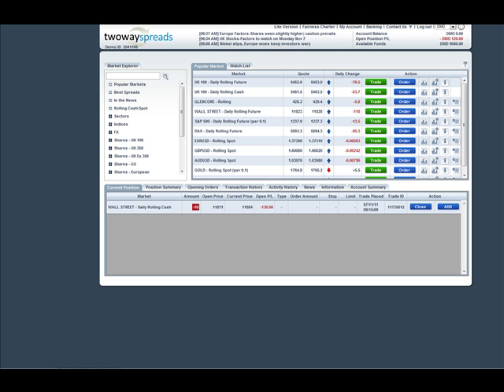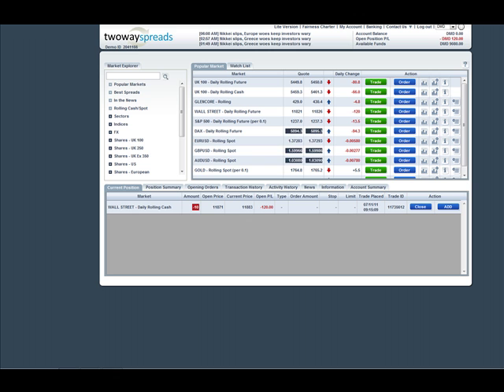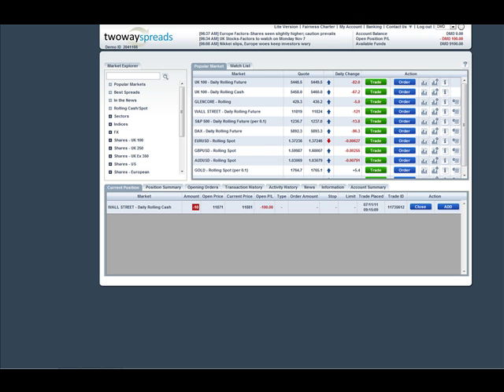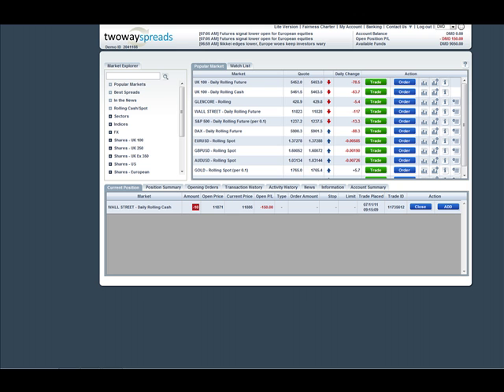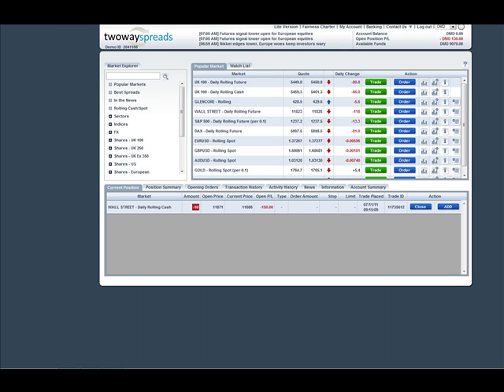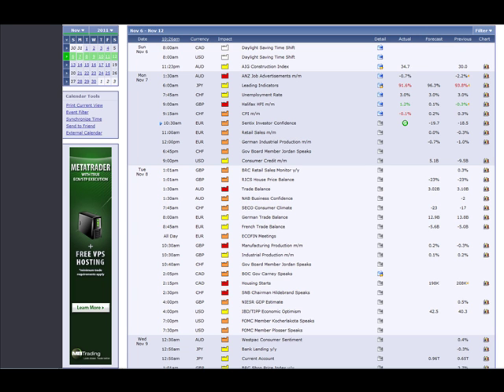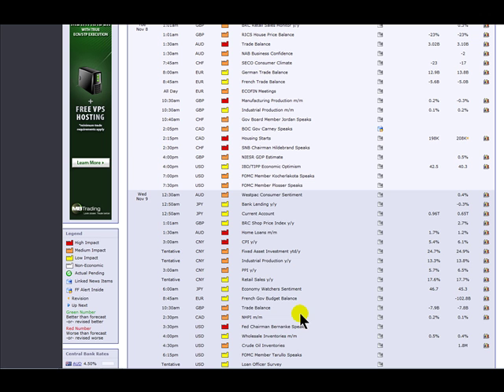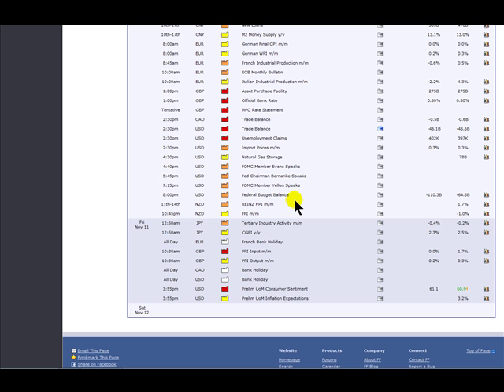Financial Market News -- 7th November 2011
A round up of the fundamental analysis affecting the major global markets for the week commencing 7th November 2011. This includes stock market indices such as FTSE and S&P, Commodities including Gold and Oil and Forex.